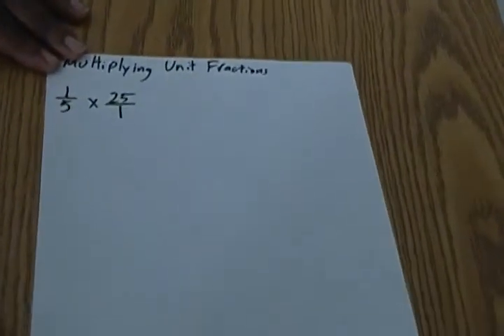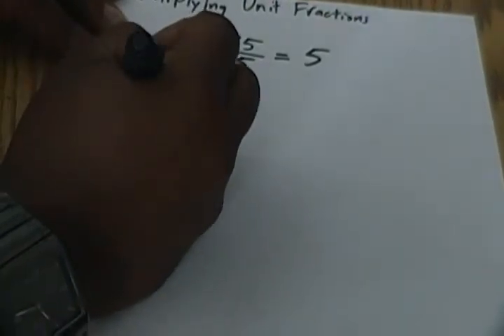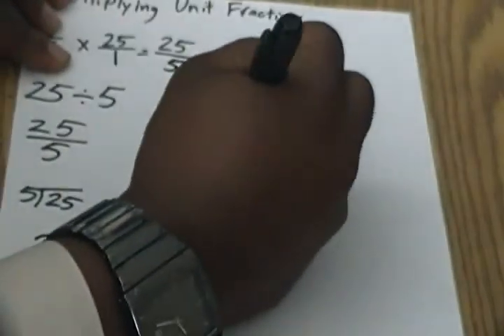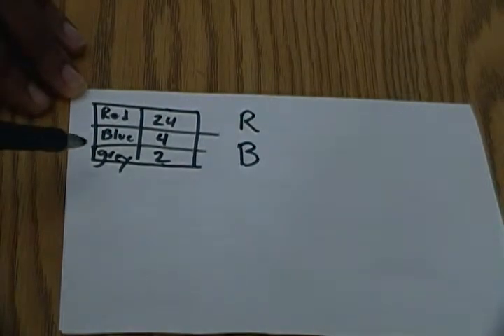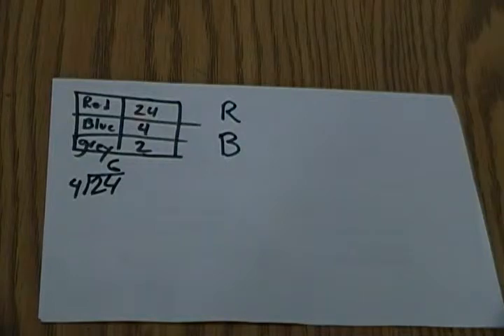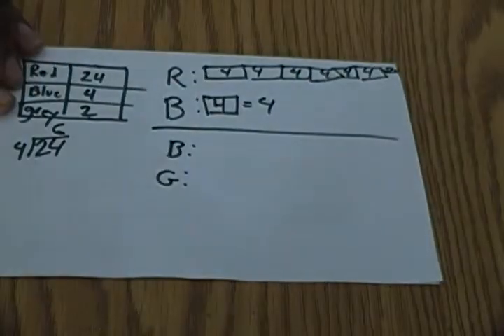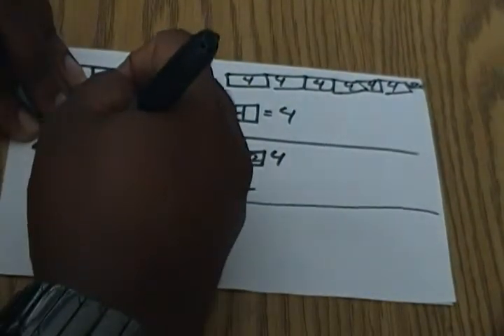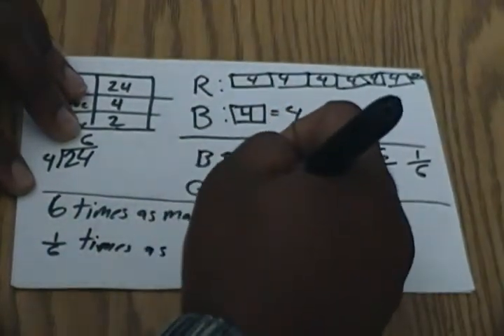Unit 3 Lesson 1: Multiplying Whole Numbers and Unit Fractions